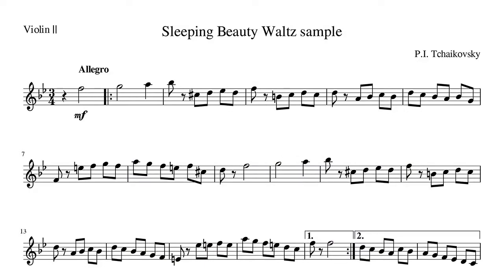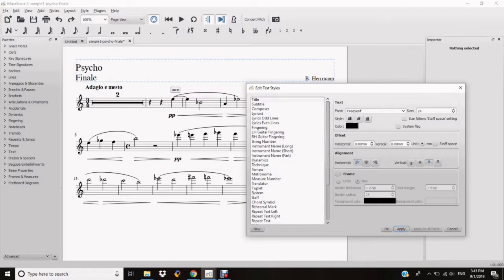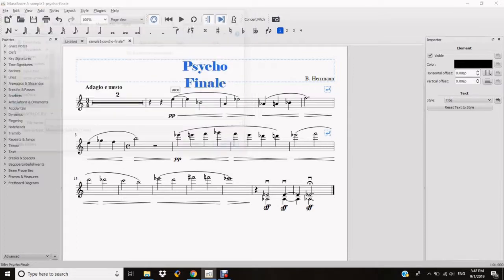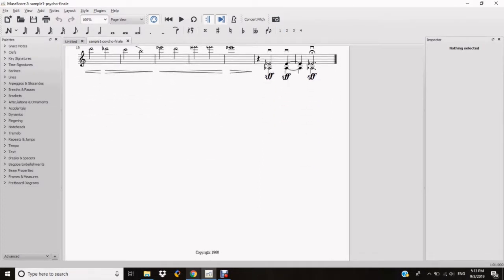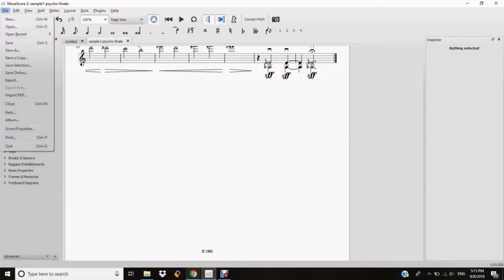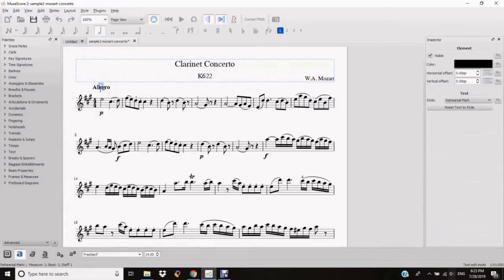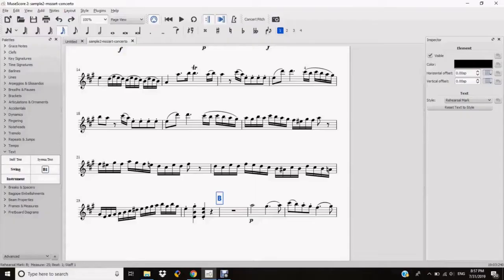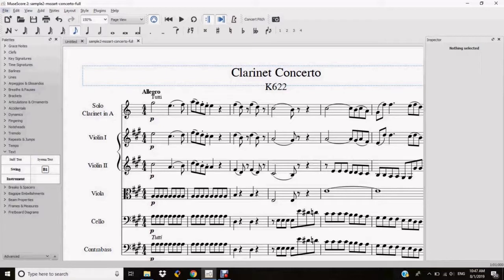Muse Score Tips & Tricks - Adding Text (Part I)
Adding Text into Muse Score

1. Inputting text:
   a. Intro (0:05)
   b. Entering a title, subtitle with basic input (0:53)
   c. Text Style menu, Reset to Style button (2:10)
   d. Text Properties menu (4:48)
   e. Swapping text styles with the Style button under the Inspector Panel (6:44)
   f. Inserting the copyright text (8:05)

2. Rehearsal mark:
   a. Intro (11:56)
   b. Inserting rehearsal marks (12:54)
   c. Changing text style (14:10)

3. Adding text for reference:
   a. Intro (Staff & System text) (15:23)
   b. Adding Staff text (15:58)
   c. The difference between Staff & System text (17:12)